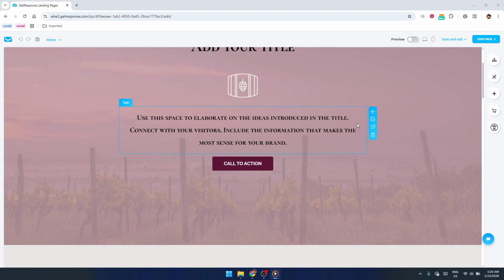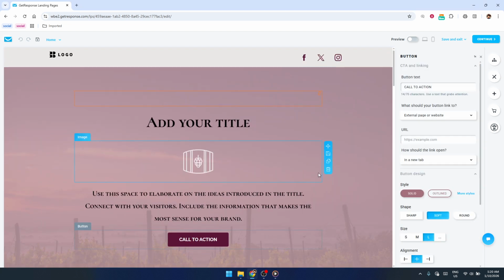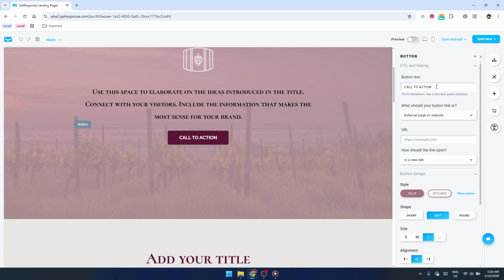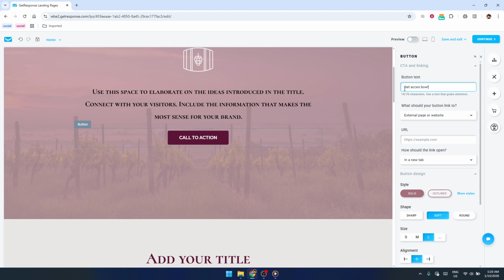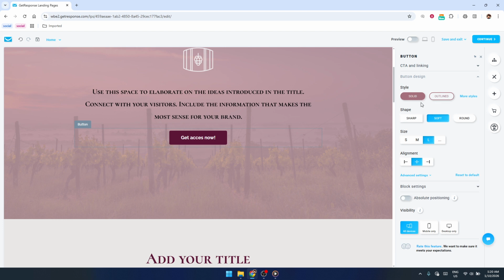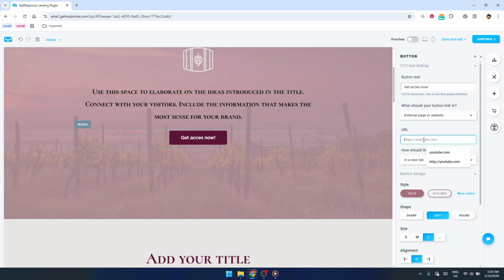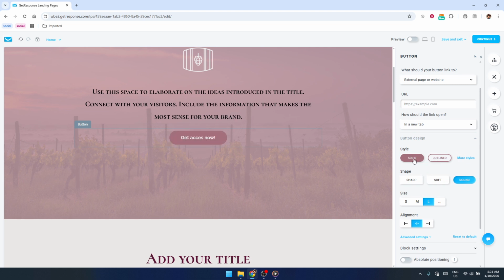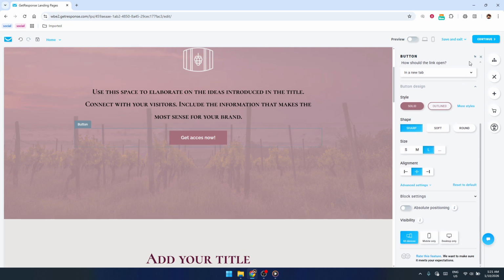How To Edit Button In Getresponse Landing Page [2026 Guide]